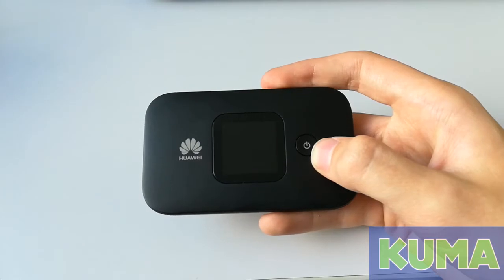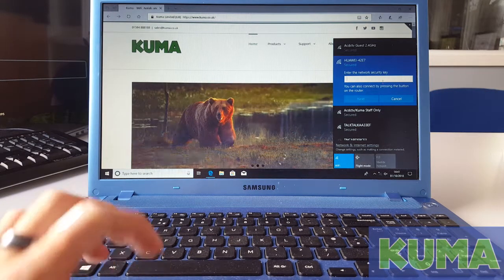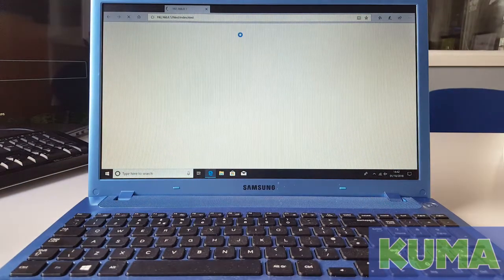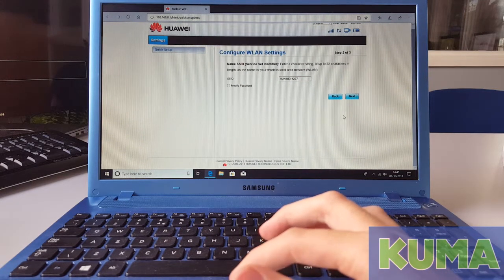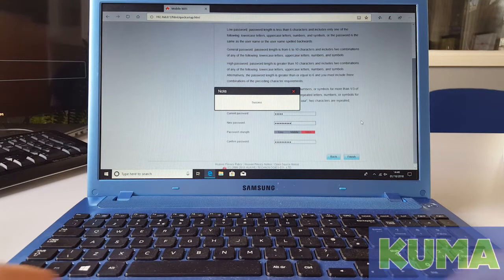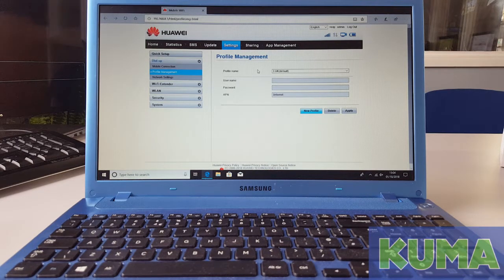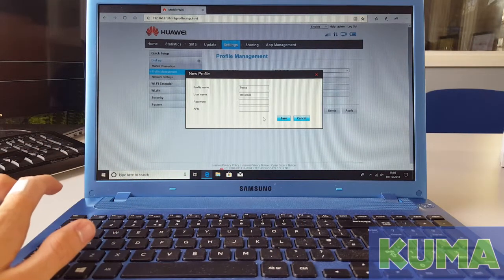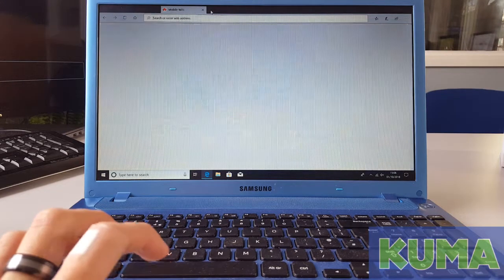Kuma 4G Pocket WiFi Kit with Antenna - APN Settings input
This video is to help you if you have a 4G Signal but you still can't access the internet. We will show you how to put the settings of your chosen network provider in to enable the Kuma 4G Pocket WiFi Kit to connect to the internet.